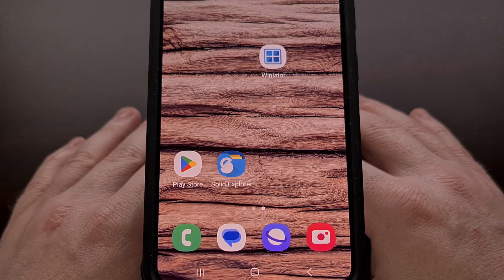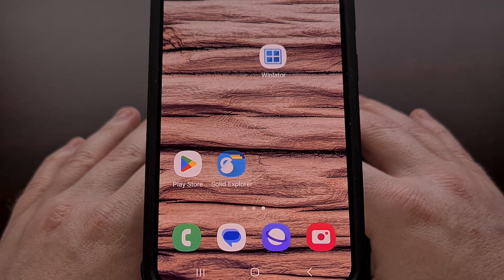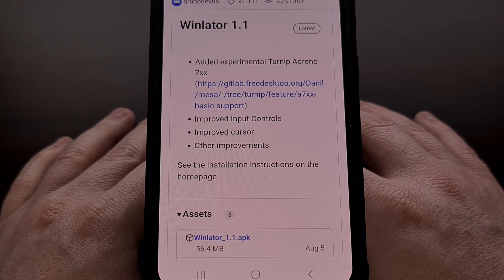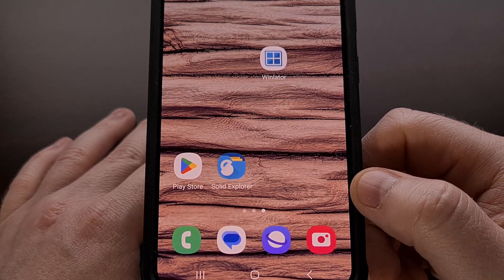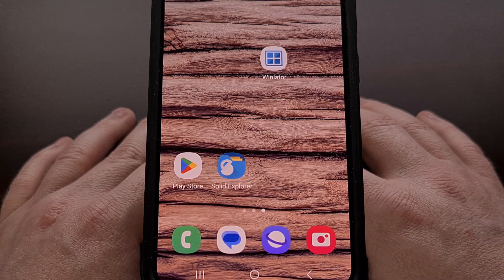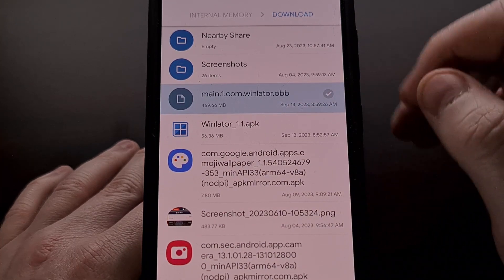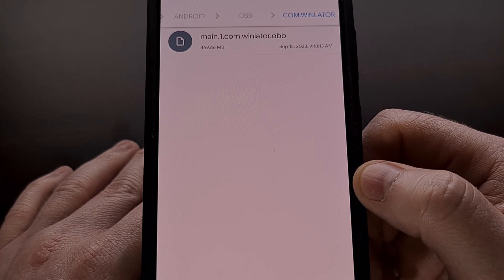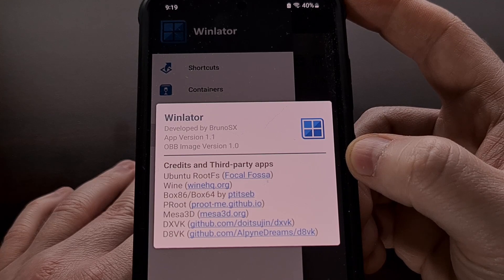Winlator for Android Can Run Windows Apps & Games with Wine & Box86/64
With the help of Wine and Box86/64, the Winlator app can emulate Windows x86_64 applications and games on an Android smartphone or tablet.

Video Description
I have the Samsung Galaxy S23 here and in today's video I'll be showing you how to install and setup the Windows emulation application called Winlator.

Winlator is an application from brunodev85 that uses Wine and Box86/64 to let you run Windows applications on an Android smartphone or tablet.

It was initially released in July of 2023 and since then it has had one major update to version 1.1 that brought improved input controls, improved cursor support, experimental Turnip Adreno support for the 700 series, and other minor improvements.

With this application, you will be able to play Windows games like Fallout, Deus Ex, Mass Effect, and more.

To begin, we need to download the Winlator APK from GitHub.
I'm downloading this from the brunodev85 GitHub page and you can find this linked down in the video description below.

You can see that when we try to open up Winlator for the first time, we're told that the application was "unable to extract the obb image" file for us.

So if you're getting this error, then you'll need to go back to GitHub page and download the main.1.com.winlator.obb file from the releases page. If you can't find it, I'll be sure to include a link to a direct download page in the video description below as well.

This is a rather large file so it may take you some time to download all of it.
After the obb image file has been downloaded, it needs to be saved in the /storage/emulated/0/Android/obb/com.winlator folder

I use an application called Solid Explorer as my file manager of choice but you can likely use your favorite app for this task.
If you don't see this folder in your internal storage then you will need to create it yourself.

Once that obb image file has been stored in the proper folder, we can then open up the Winlator application and let it go through the installation process.
This starts out by installing the obb image file.
And then you will be taken to the Containers page, which is where your Windows apps or games will be stored.

You can create new containers here, set up some shortcuts, configure your input controls, and check out all of the projects that have made this app possible.

So with the help of an application called Winlator, we are able to run Windows apps and games directly on our Android device.

This is likely a good place to stop, so we'll leave this video as an introduction to Winlator so that everyone knows how to download it, install the application, and then set it up properly so that it can be launched.

This will be in a newly created playlist here on the channel as I would like to create separate videos showing how to install games like Fallout 3 or Deus Ex Human Revolution so that you can play them directly on your smartphone or tablet.

1. Intro [00:00]
2.